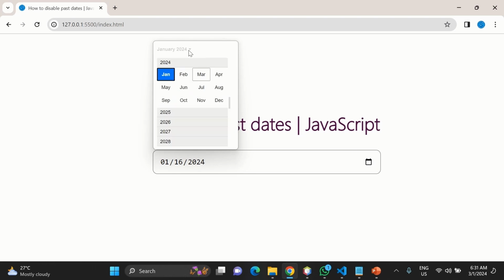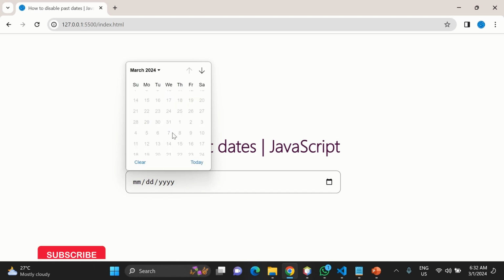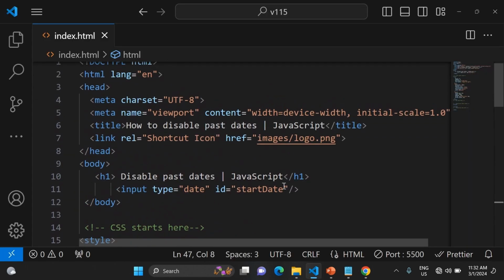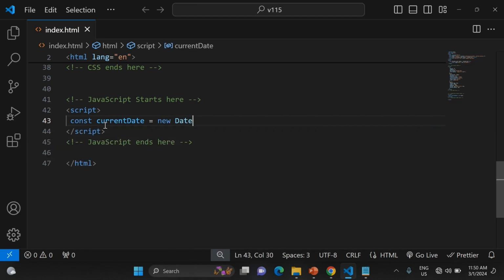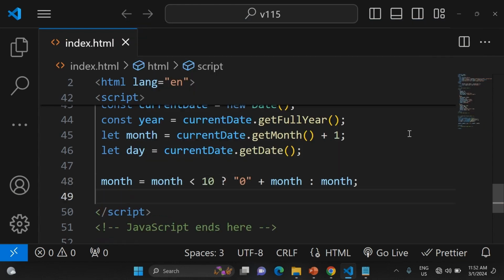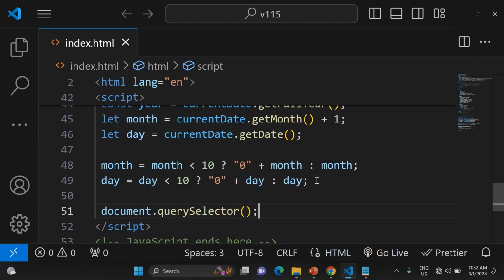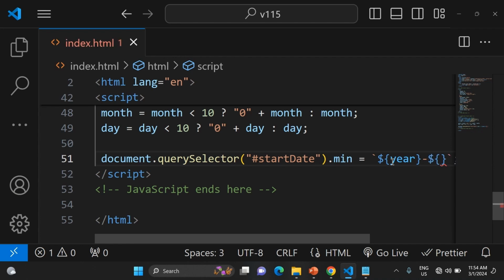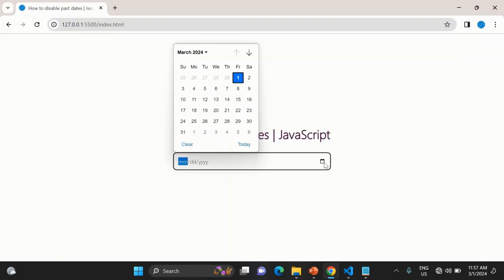How to disable past dates in a calendar using JavaScript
Learn how to disable past dates in a calendar using JavaScript.